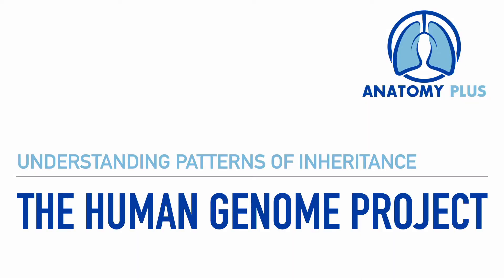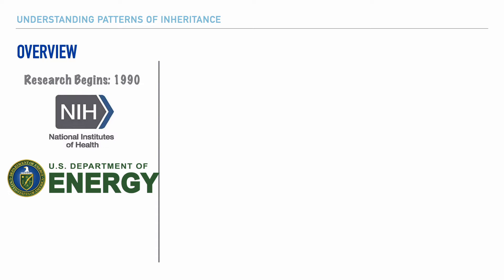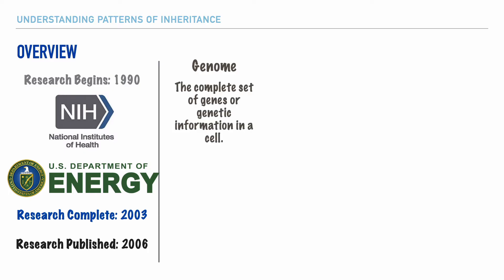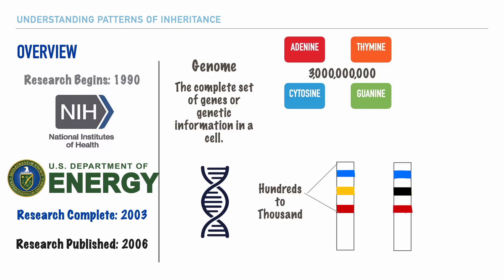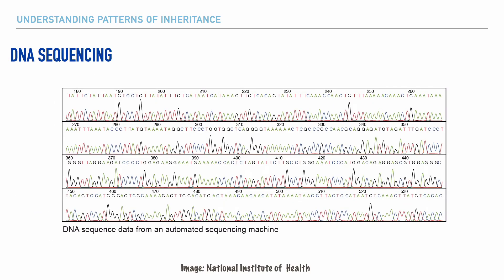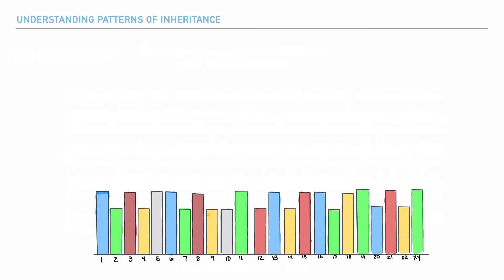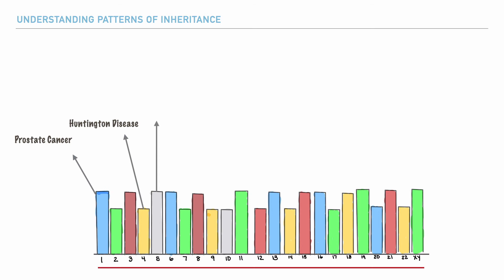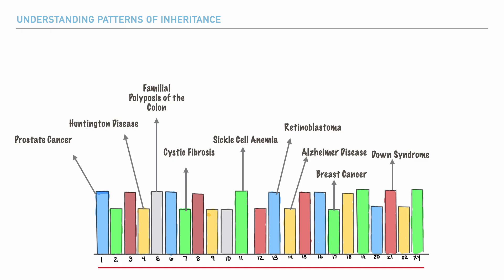Human Genome Project Explained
What is the human genome project? In this video, we'll tackle this topic, and dive into this video titled, the human genome project explained.